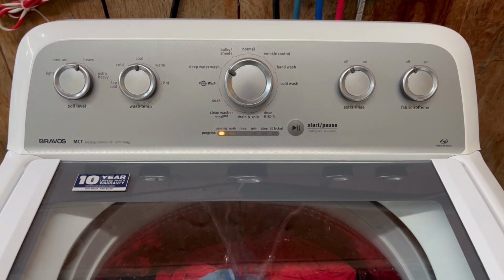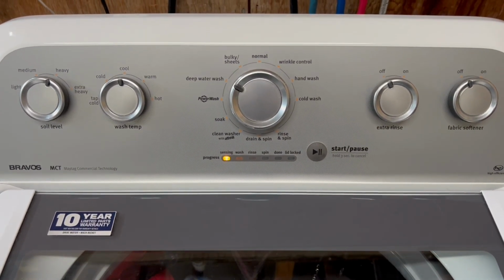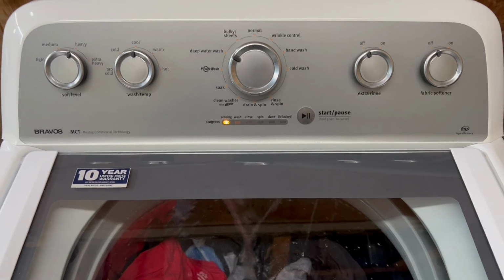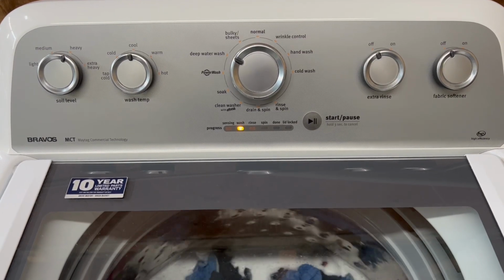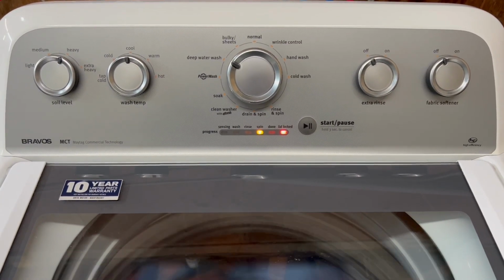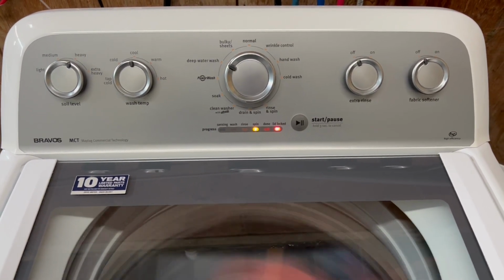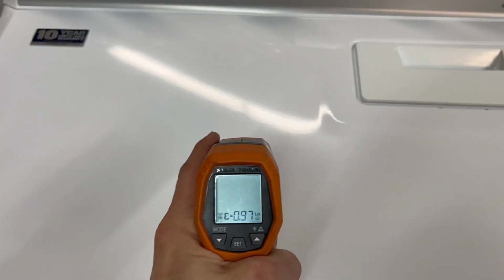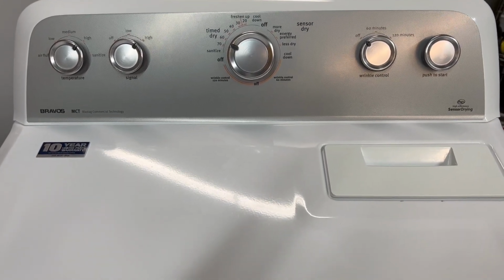Maytag Bravos Washer and Electric Dryer Demo | Full Wash Cycle & Heat Test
In this video, I demo a Maytag Bravos washer and electric dryer set in real-time—testing the full cycle from water fill and agitation to spin speed and drying performance. Whether you're buying secondhand or flipping laundry appliances, this video gives you a full breakdown of what to expect.

✅ Agitation, spin cycle, and water level reviewed
✅ Dryer heating and airflow tested
✅ Great for home buyers, landlords, or appliance resellers

🧰 Essentials for Installing a Washer and Dryer:
• Washer Cleaning Tabs
• Stainless Steel Washing Machine Hoses
• Washer Drain Hose
• Dryer Power Cord
• Dryer Exhaust Duct
• HE Laundry Detergent
• Dryer Sheets
• Dryer 4-Prong Cord
• Dryer 3-Prong Cord

🛒 Run a repair or reselling biz?

💬 Got questions about this Maytag Bravos set? Drop them in the comments!